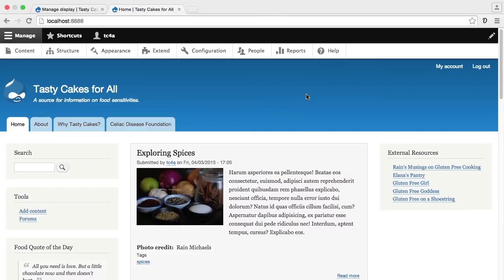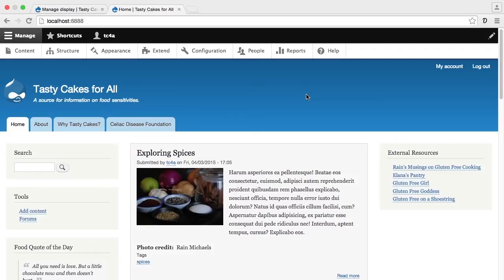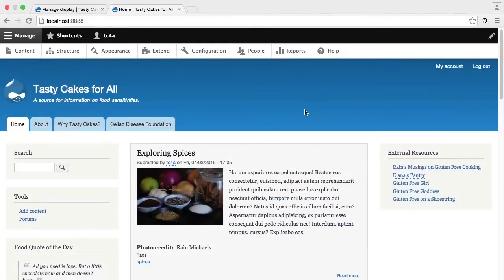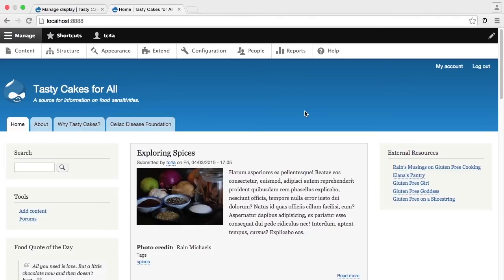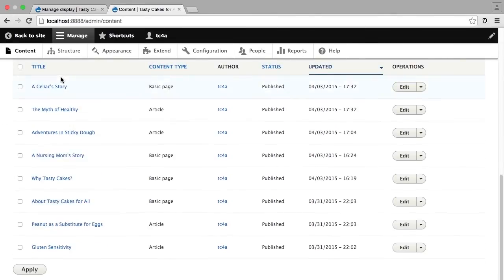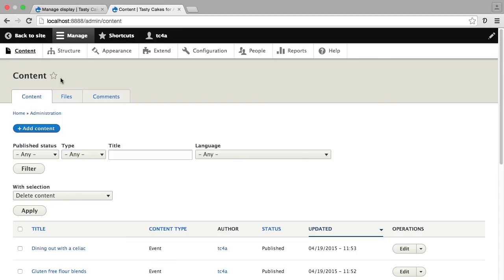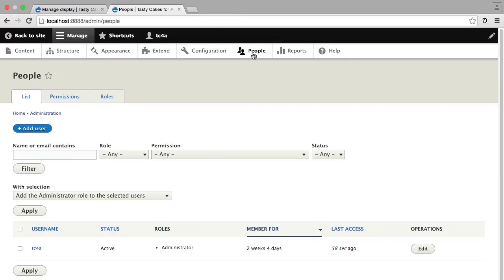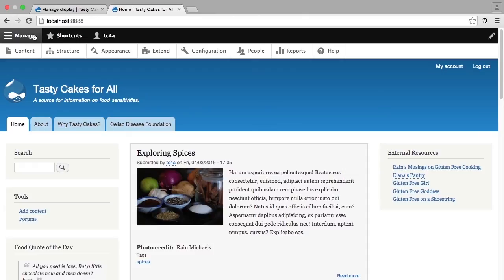10 01 What Are Views And Why Do You Need Them